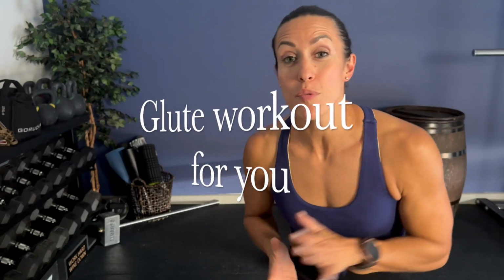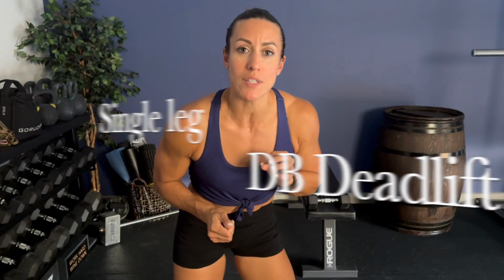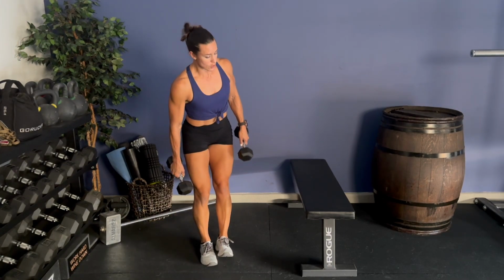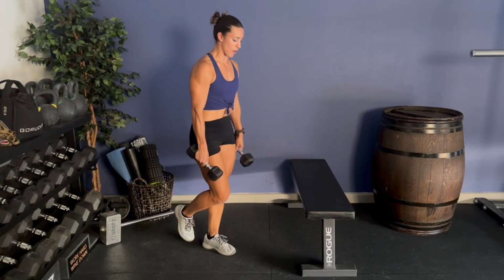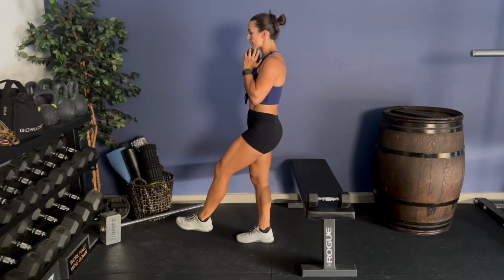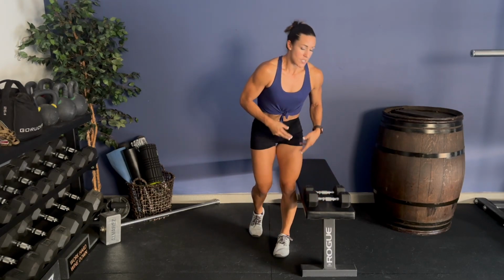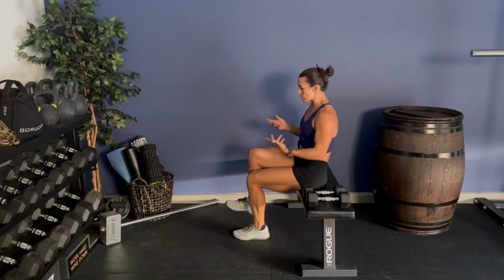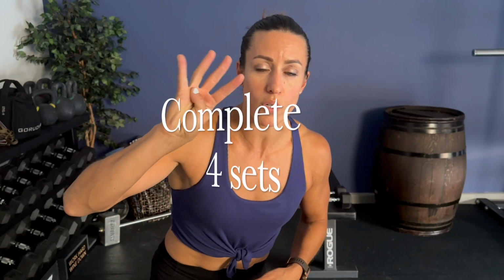The glute workout you've been missing out on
The glute workout you've been missing out on - looking for a superset to do to help build and define your glutes, hamstrings and legs? Try this one out...

This is week 6 of my 6-week Giveaway - this week’s giveaway is a package from 1st Phorm - including pre workout, protein, protein bars and more!

and that gives you 1 entry. If you want more entries, there are a few other ways:
- Purchase a pair of GORUCK boots, Trainers or Runners and use code: GOMARGAUX = 10 additional entries for each item. Shoes

NOTE: For any additional entries, you'll just need to send me your order number & email! Any questions, drop them below!

Want more and looking for a coach?

*Use caution, consult a physician prior to starting an exercise program and remember this is only for entertainment.